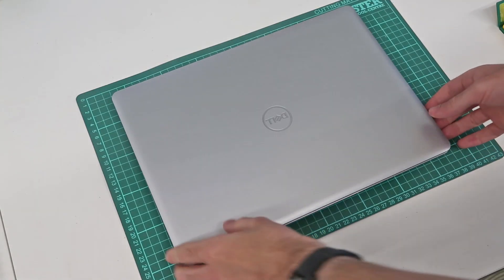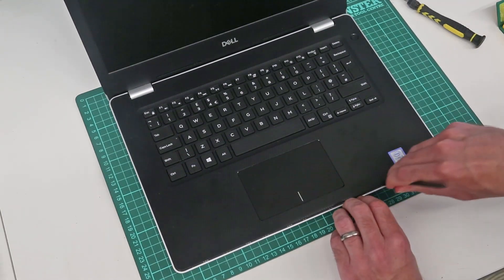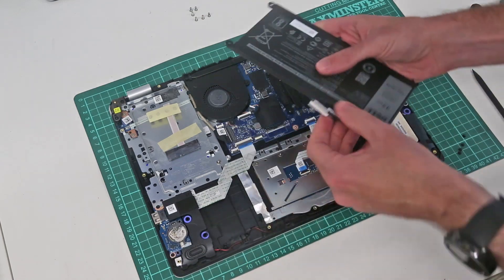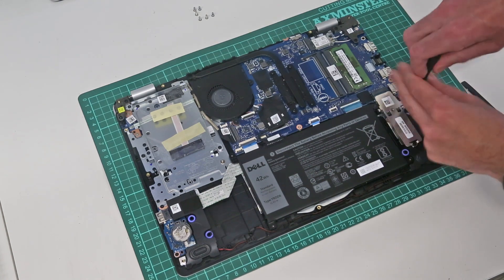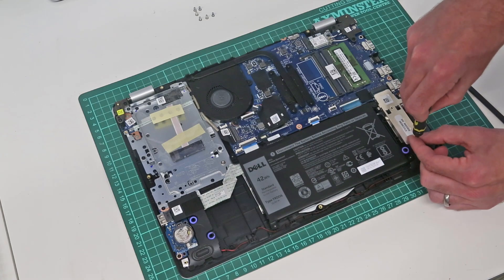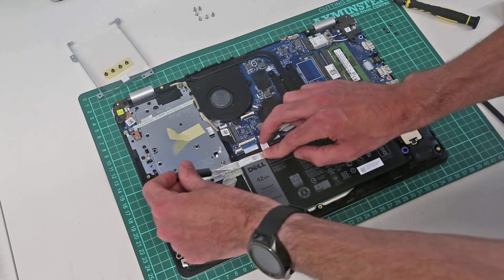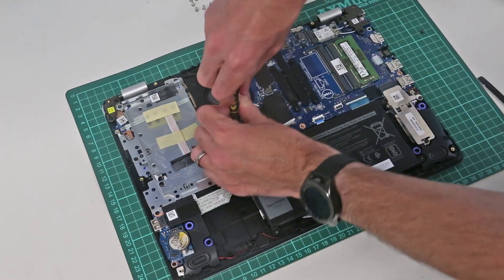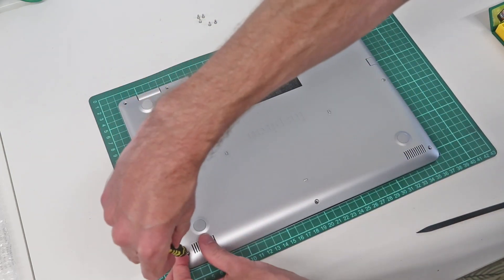Dell Inspiron 3481 SSD/HDD, RAM, Battery and Cooler Upgrade/Repair Guide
A guide to upgrading the Dell Inspiron 3481 laptop SSD, HDD RAM, replacing the Dell YRDD6 battery and cleaning the cooler.

This is a relatively simple process requiring just a small 2mm Philips head screwdriver and a plastic pry tool.

1TB NVMe SSD
8GB DDR4-2666
Pry Tools
Screwdriver set